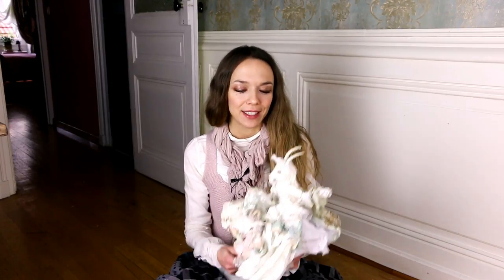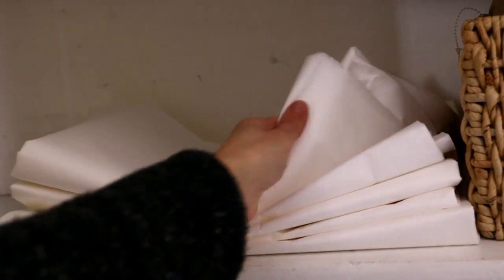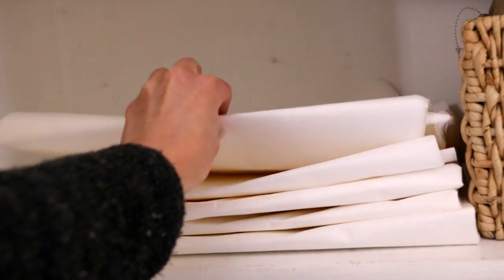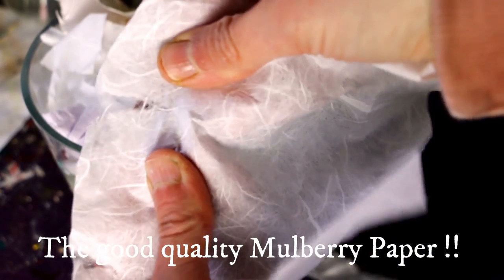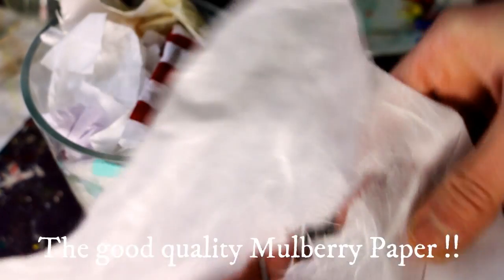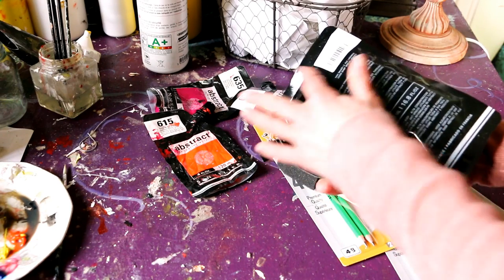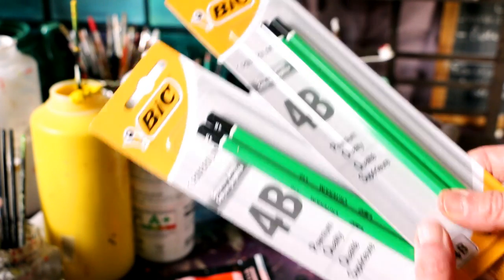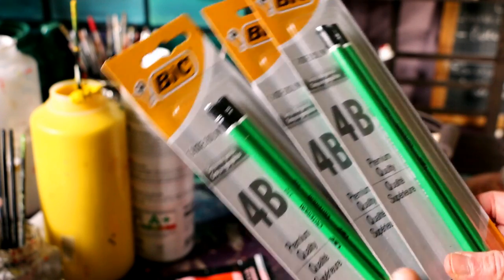GOATS, MULBERRY PAPER + A SECRET EVENT, VLOG | Merveilles en Papier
A february Vlog sharing progress on the goats, received my Mulberry paper from le géant des beaux arts,  replied to Debbie s' question about the differences of quality in mulberry paper, you will see  the difference between the poor quality mulberry and the good one!
Also mentioning a secret Apprentice magicians event which will take place this summer ! You need to subsribe to my workshop Newsletter to learn all the details of this private event :) It is going to be very exciting!

MY WORKSHOPS NEWSLETTER  AND ART NEWSLETTER (sent once or twice  a month)

ABOUT

You will discover  in my channel,  my Paper Secrets, tutorials, glimpses in my studio, my artwork , characters, carriages, dollhouses,  Vlogs and  Fairy Tale decor videos.

Laetitia Miéral
February 2018